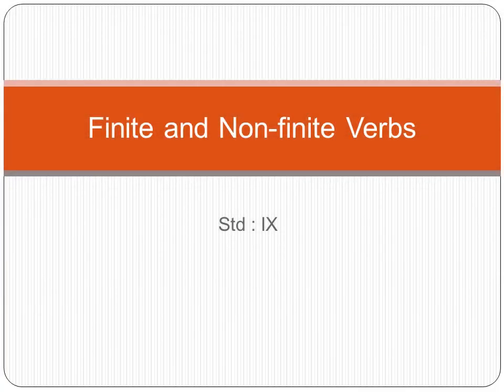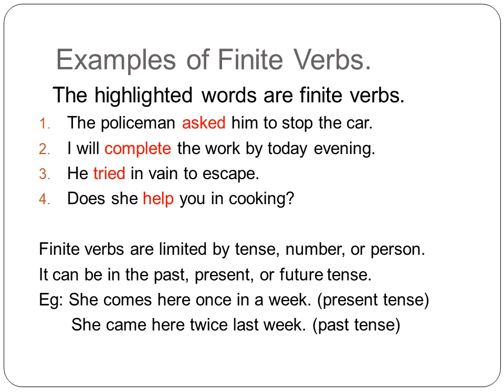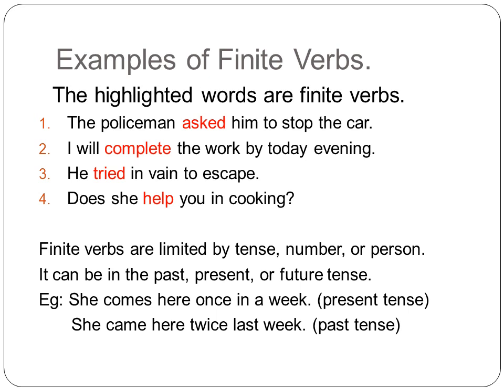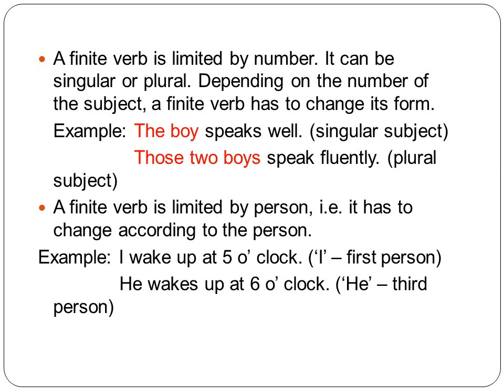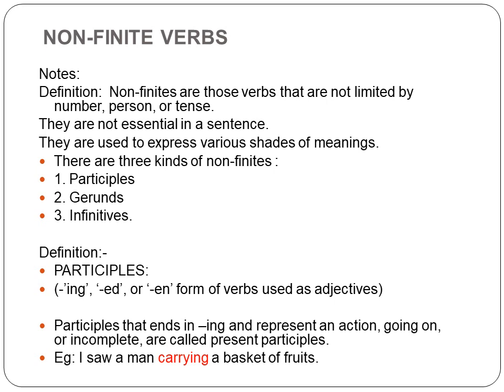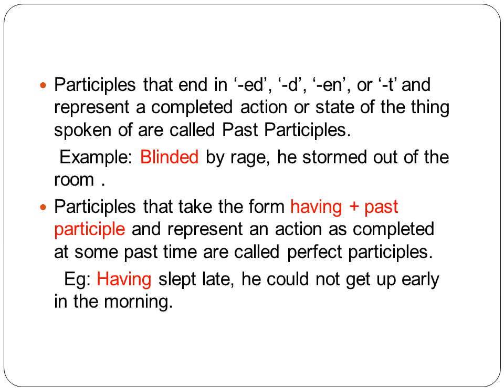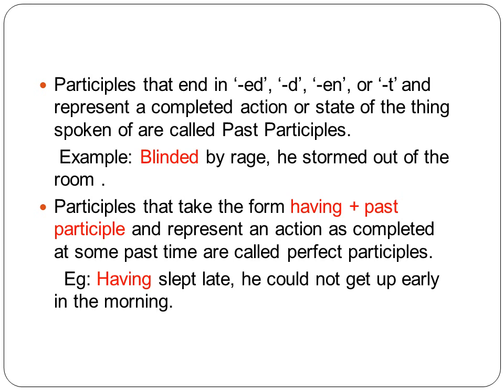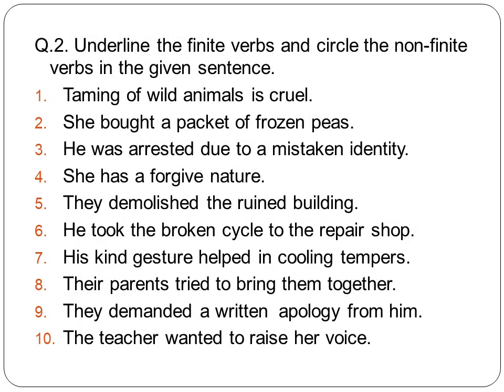STD IX | SUB .GRAMMAR | FINITE AND NON-FINITE VERB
Lect No 5| FINITE AND  NON FINITE VERB NOTES &ASSIGNMENT